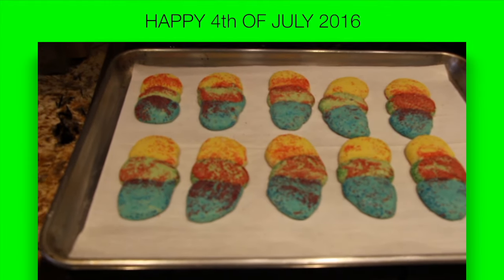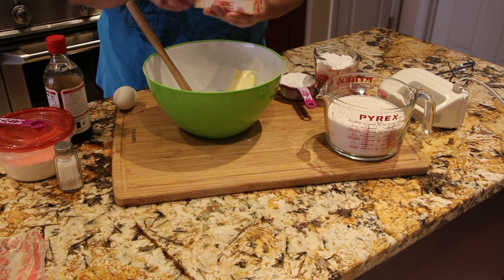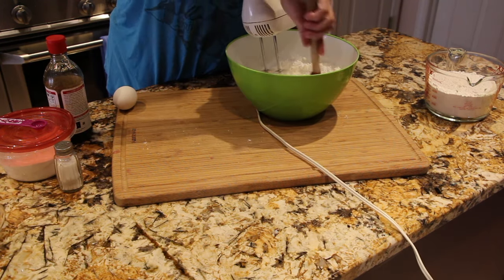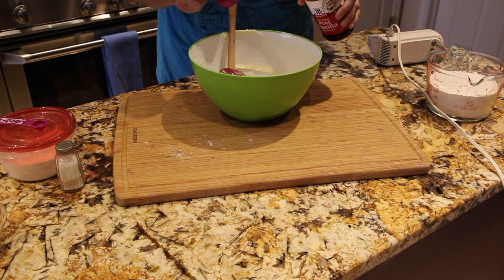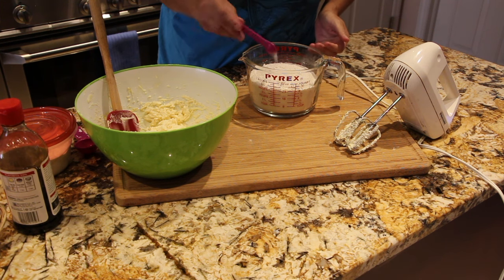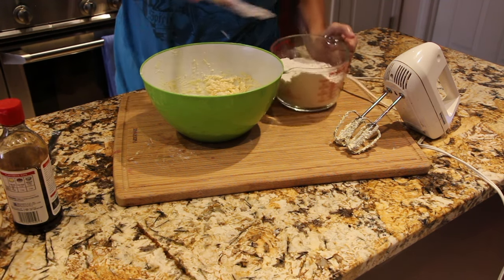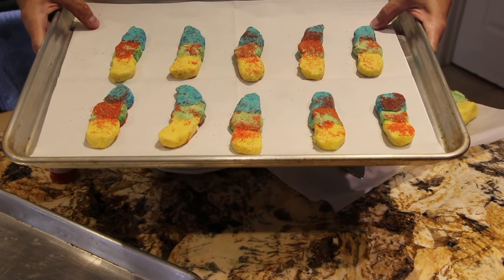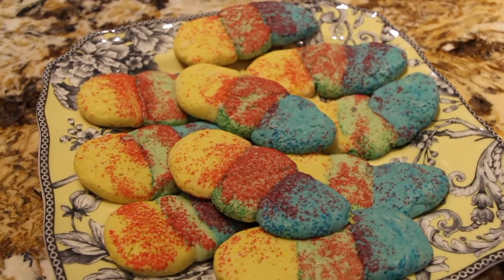EASY AND SIMPLE RAINBOW COOKIE RECIPE/ HAPPY 4th OF JULY 2016/ /CHERYLS HOME COOKING / EPISODE 464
In this video I show you how to make Ranibow Cookies for the 4th of July. Nothing like home made. These cookies are so yummy and simple to make. A huge with the my family and the kids! Have a safe and wonderful 4th.

INGREDIENTS:

1- Cup Butter...(room temp)
1 -1/2 Cup...Powdered Sugar
1- Egg. (room temp)
1- Tlbs... Vanilla Extract
3- Cups .Flour
1/2 Tsp. Baking Soda
1/2 Tsp. Salt

Red Food Coloring..About 2 drops
Blue food coloring...About 2 drops
Red Sugar crystals...About 3 tlbs.(maybe more if you need more)
Blue sugar crystals...About 3 tlbs.(maybe more if you need more)

DIRECTIONS:

In a mixing bowl, add butter and powdered sugar. Mix until light and fluffy.
Add in the egg and mix well. Followed by vanilla extract.
Stiff flour ,baking soda, and salt. ( Set Aside)
Gradually add in the flour
Separate the dough into 3 equal parts and place in separate bowls
Add in the red coloring...to one of the 3 equal parts... mix well ( Set Aside)
Add in the blue coloring... to one of the 3 equal parts...mix well... (Set Aside)
The third bowl leave as is. (For the White color) ( Set Aside)
Place the red cookie dough in parchment paper. roll the dough into the red crystals...if you need more just add more red crystals... Roll the dough into a log. ( Set Aside)
Place the blue cookie dough in the parchment paper. roll the dough into the blue crystals..if you need more just add more blue crystals. Roll the dough into a log. ( Set Aside)
The last ( white) dough ( if you wish ...you can roll into white sugar). roll into a log .and roll all three doughs into a log next to each other...wrap the rolled dough into parchment paper and place in fridge for about 30 minutes.
Preheat oven to 350 degrees. Line your cookie sheet with parchment paper.
Slice the dough into 1 inch pieces and place on your parchment paper.
You can sprinkle more crystals if you wish too...
Bake for 8/10 minutes, until bottom is lighly browned